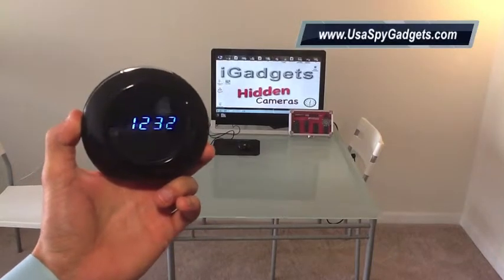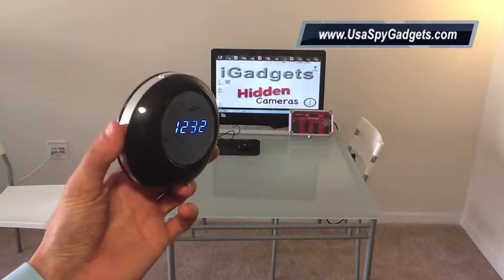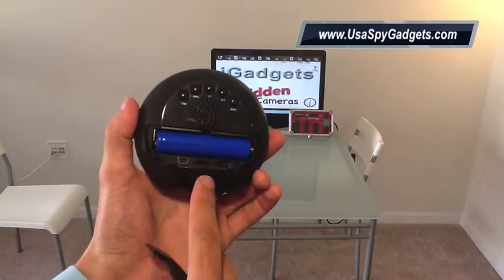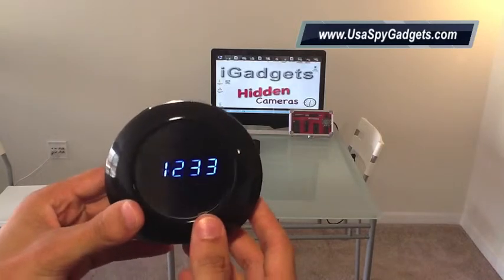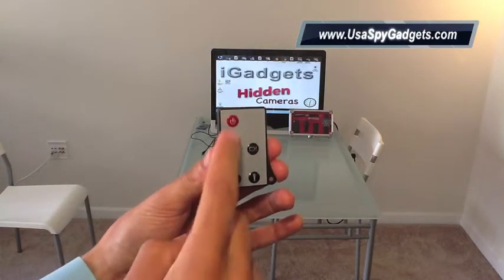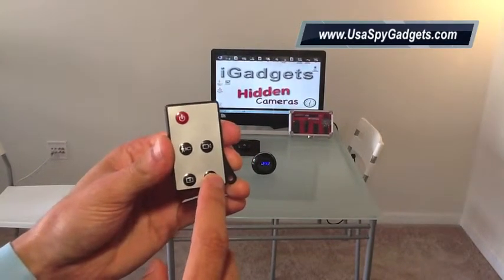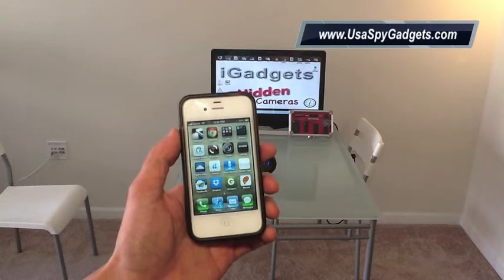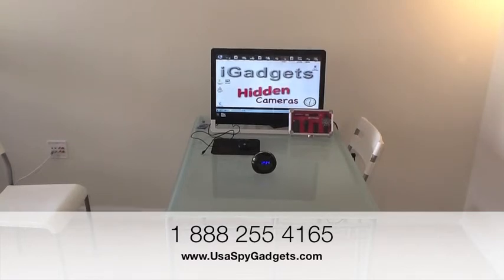How to use motion activated clock - Tutorial by iGadgets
In this video: how to record video and take photos, how to use nanny cams, how to use spy cameras, how to use the camera and the motion detection